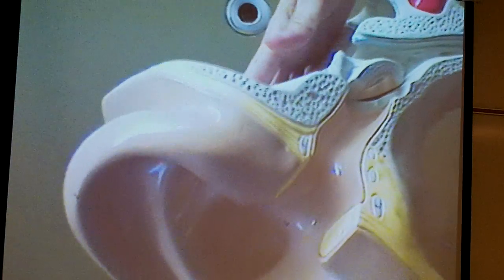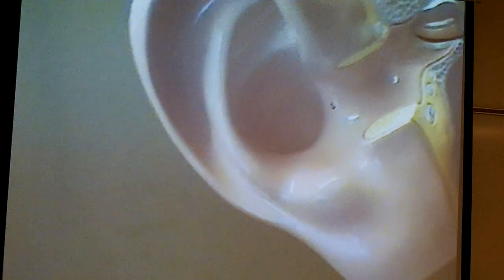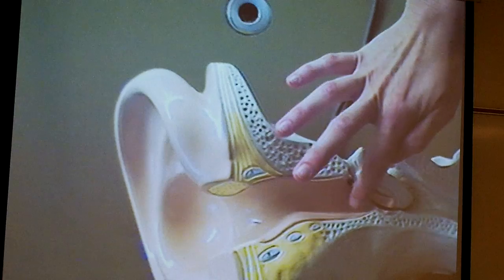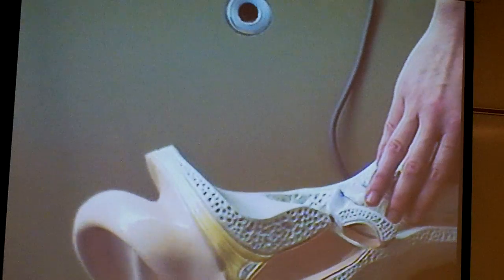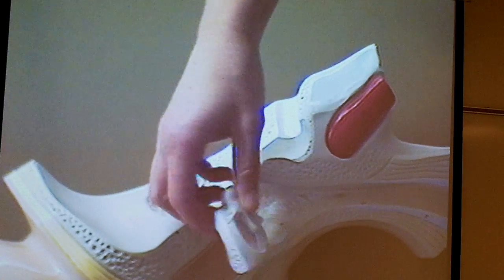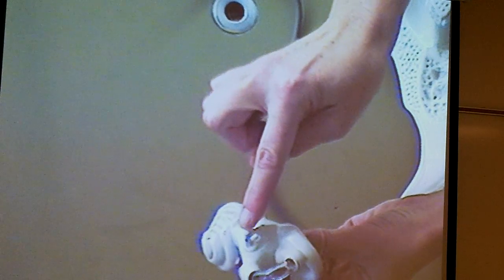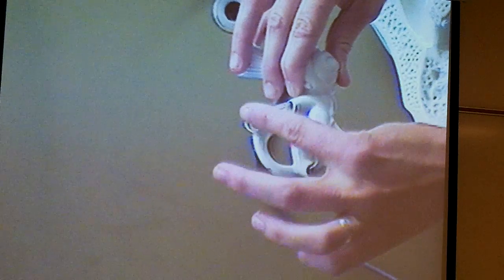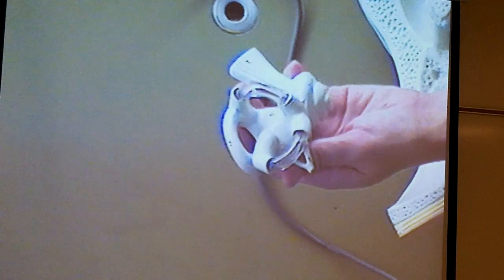ear.model.MP4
100_0046